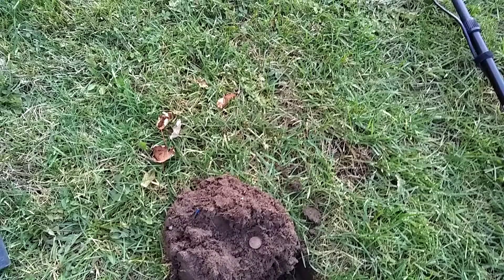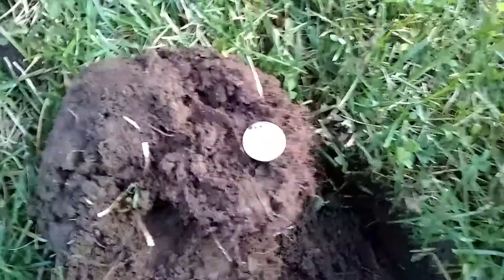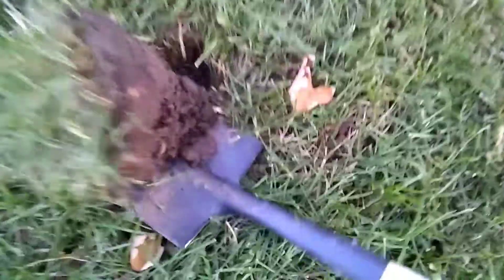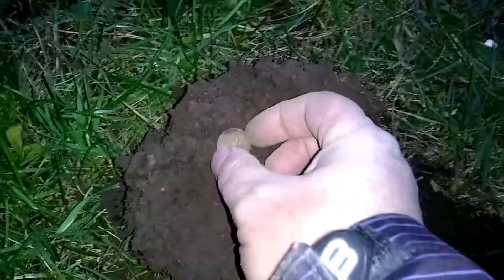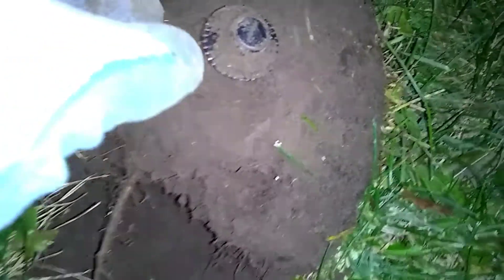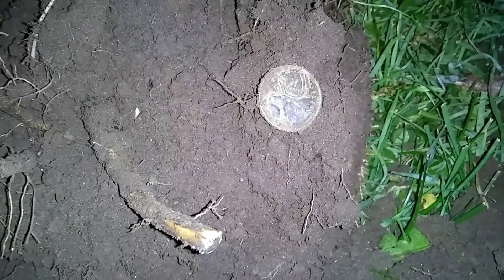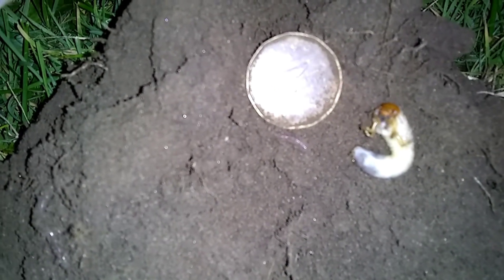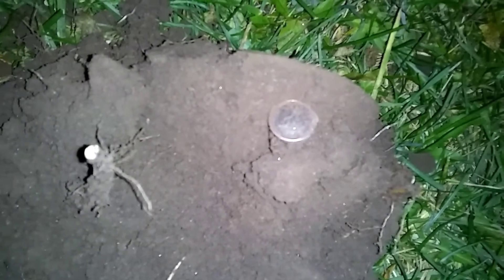Racing the Dark to Metal Detect at the High School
I get some usual treasures at the local high school.